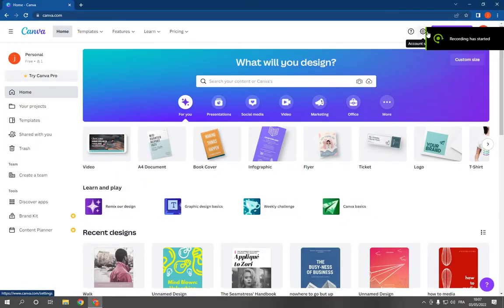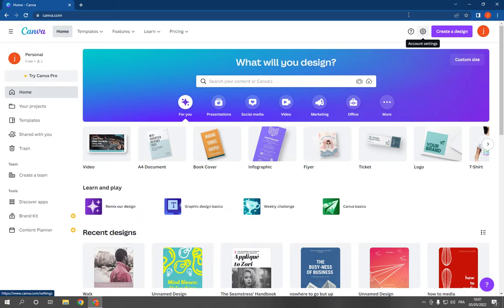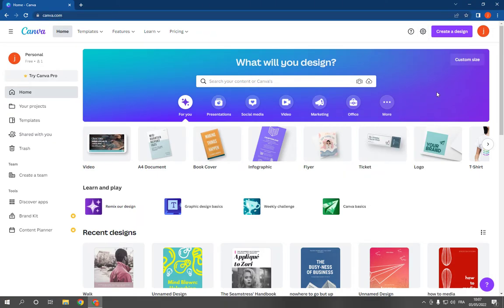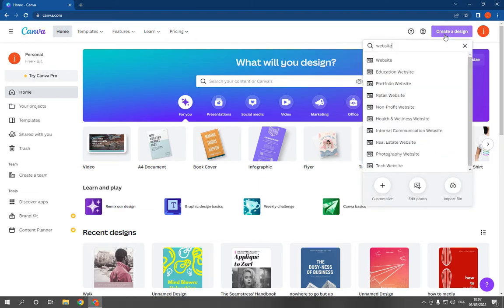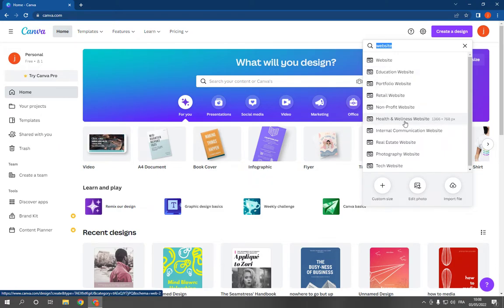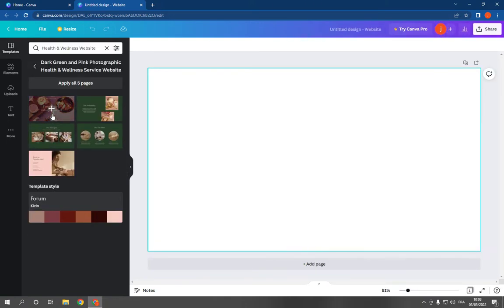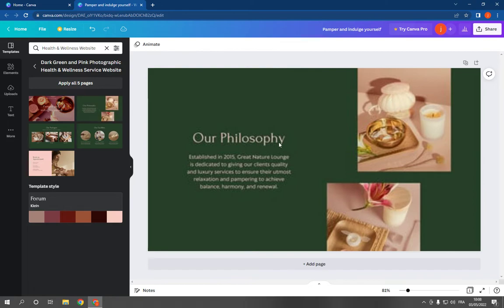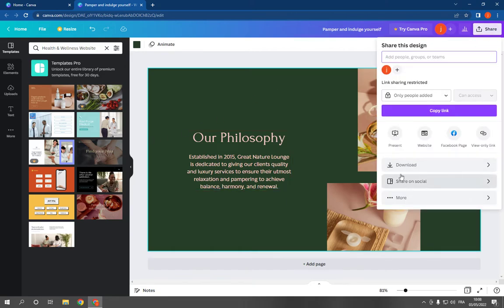How To Make And Create Health And Wellness Website Design on Canva PC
in this video we discuss :